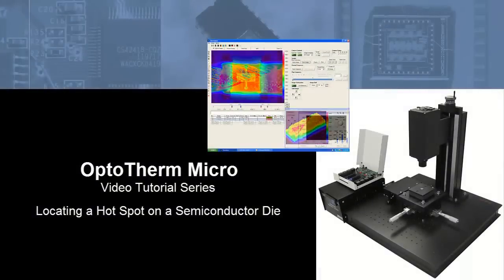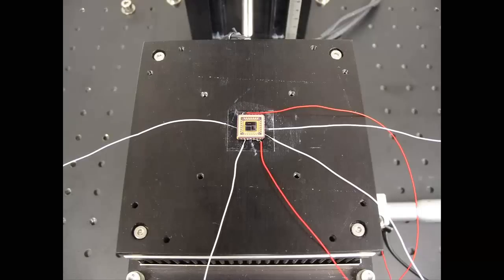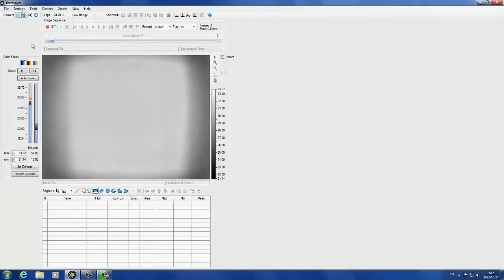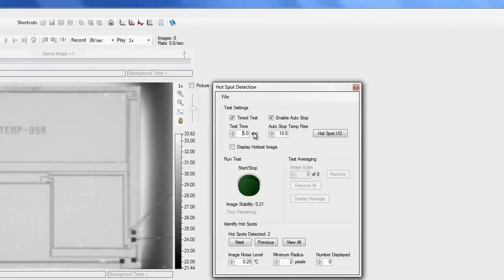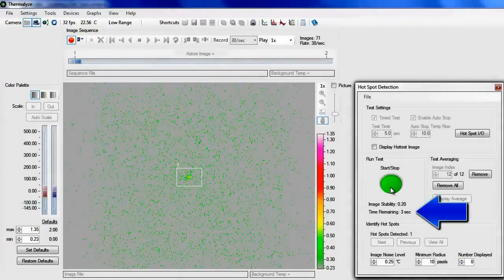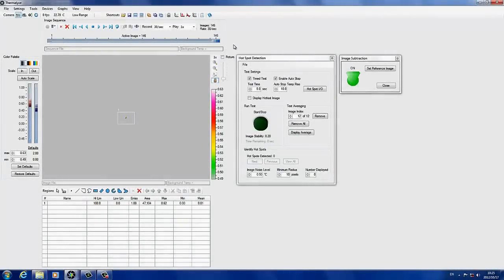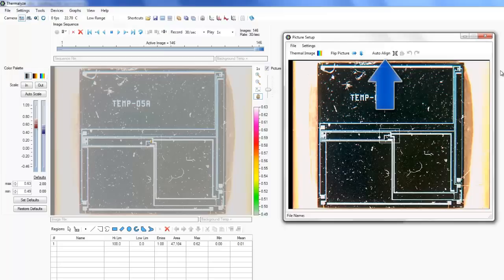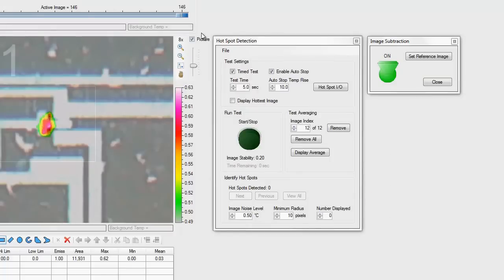Locating a Hot Spot on a Semiconductor Die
This tutorial demonstrates how to use the OptoTherm Micro thermal imaging microscope to identify hot spots on a semiconductor die.  Power is applied to one of the diodes on a test die to generate a hot spot.  The Micro electonics analysis software includes tools to detect and locate hot spots and short circuits that exhibit very low levels of heating.  Temperature changes below 1C can be detected.